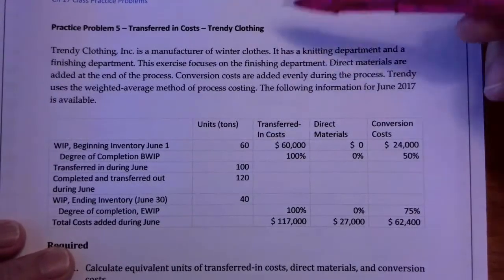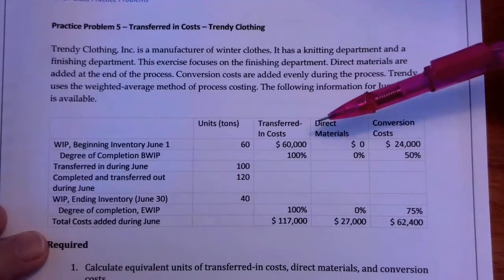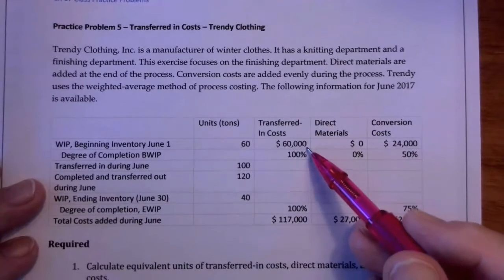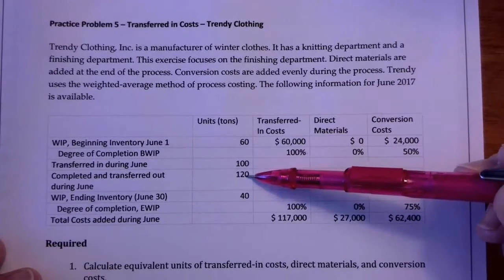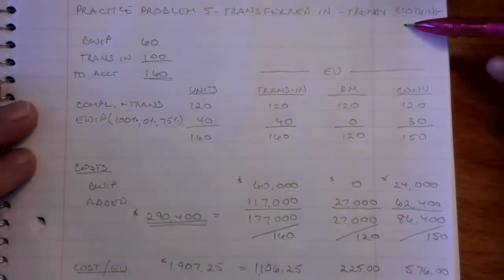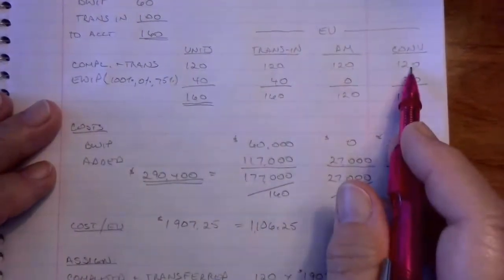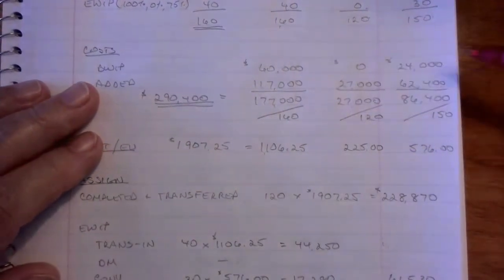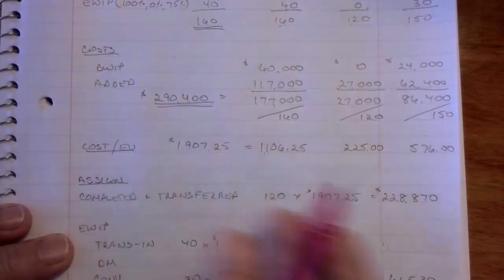3341 Ch 17 Practice Problem 5 Trendy Solution